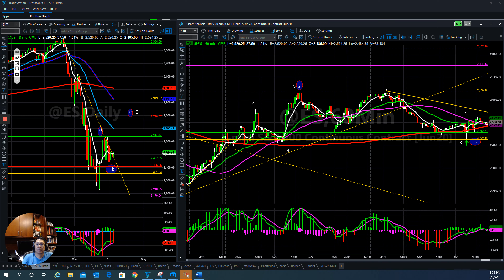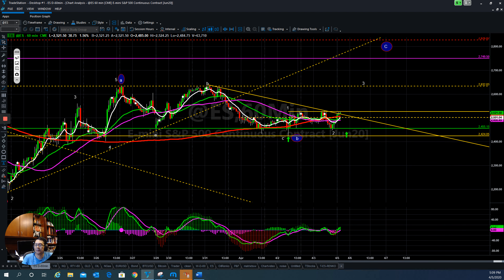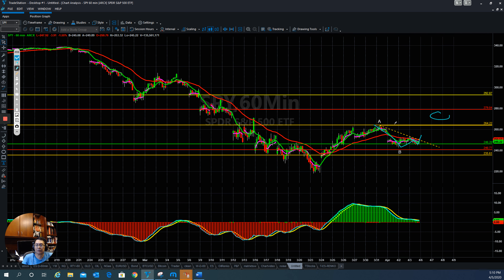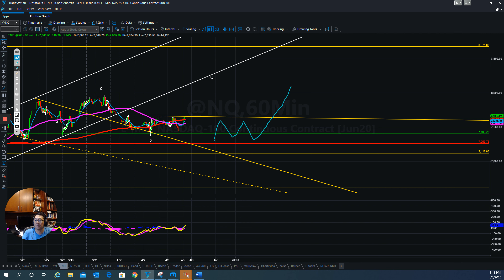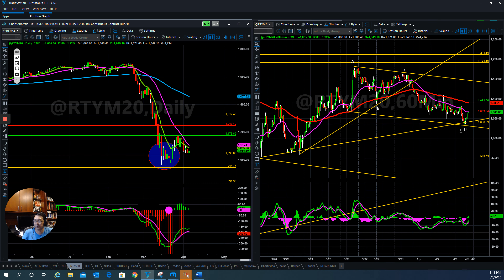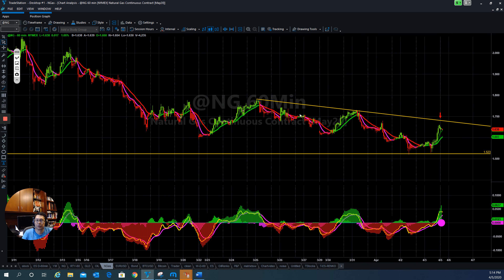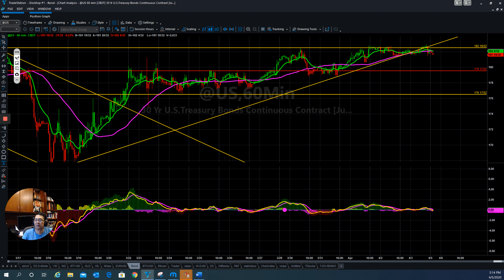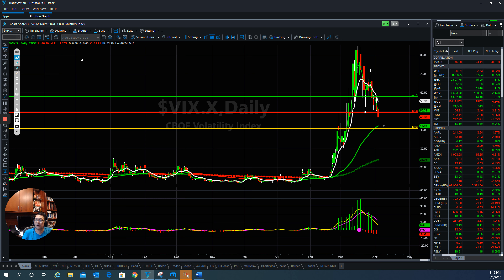Tom's Weekly Stock Trading Forecast - 04.05.20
Tom's Sunday Stock Market Trading Forecast - What to trade in April?